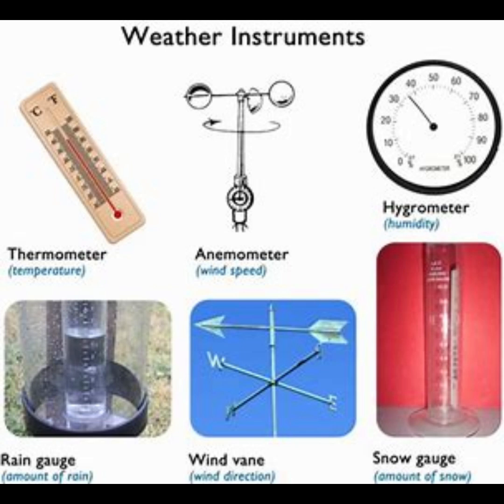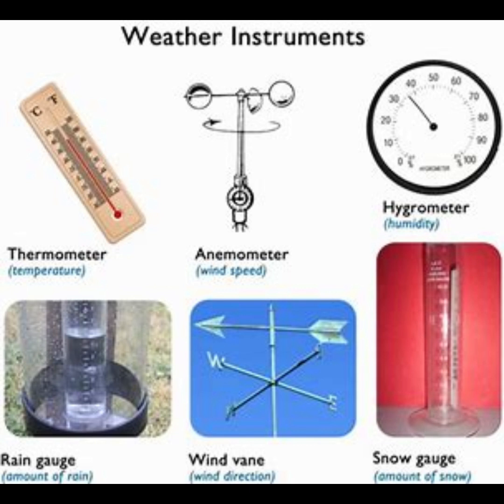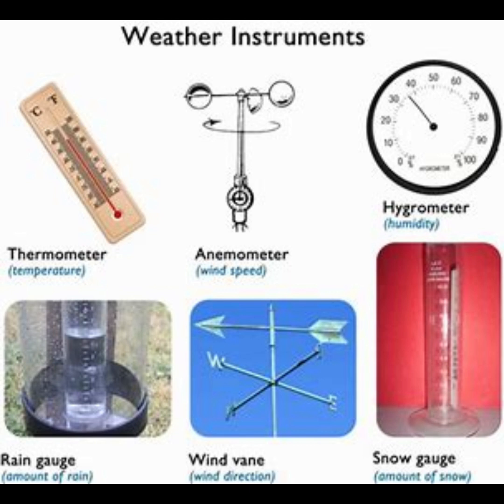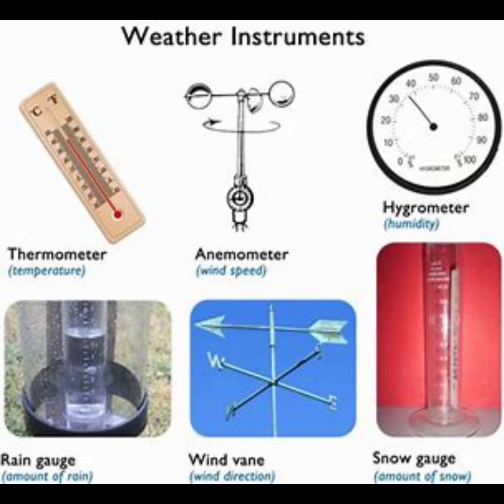What instruments are used to measure weather conditions, and how do they work?